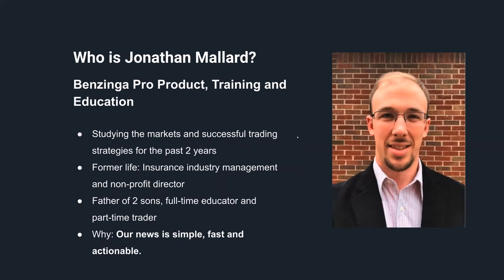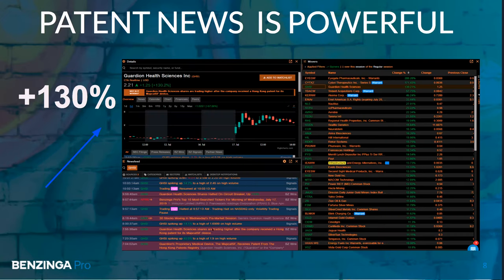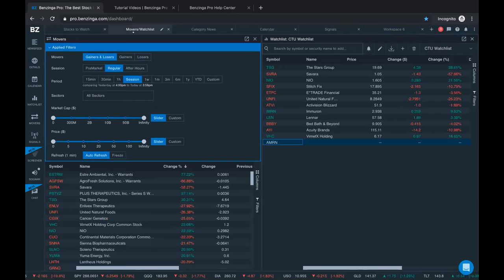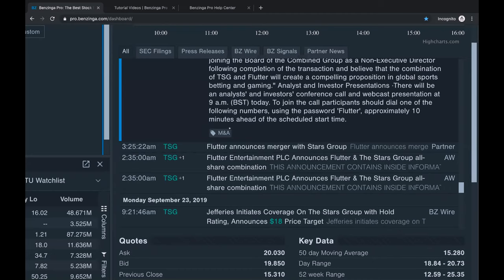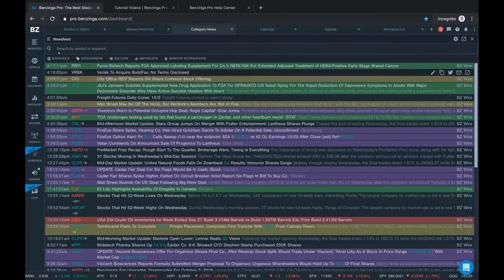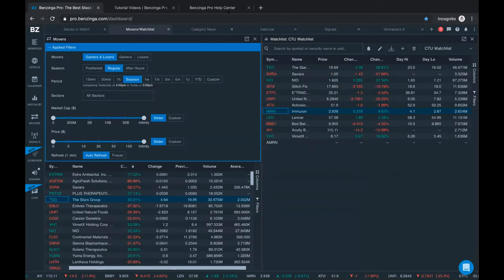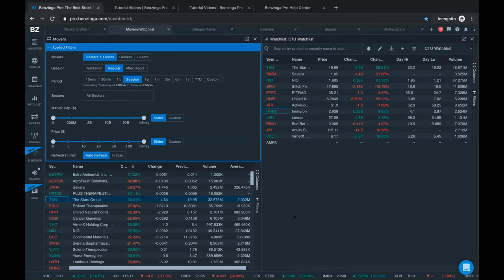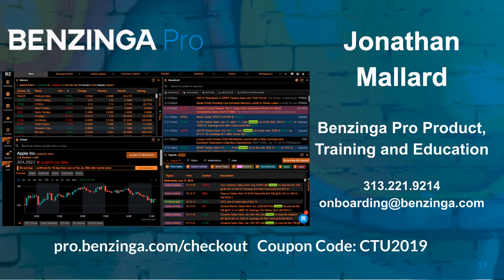Why Benzinga Pro is The Best Stock Trading NewsFeed Platform